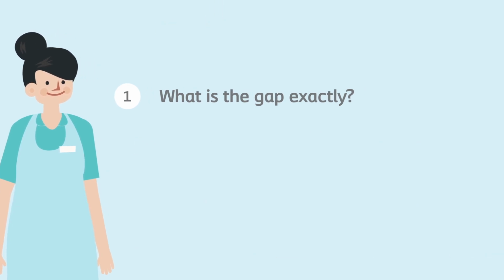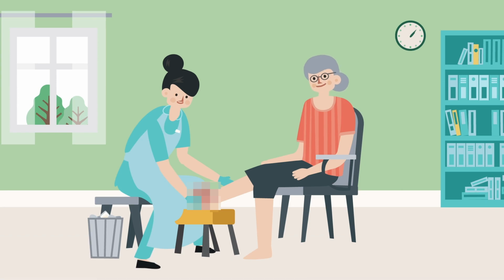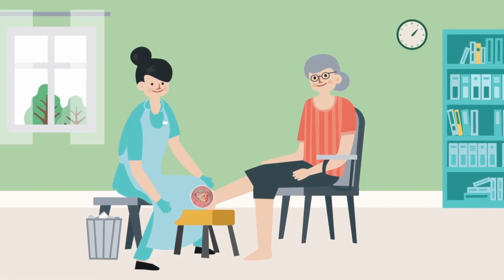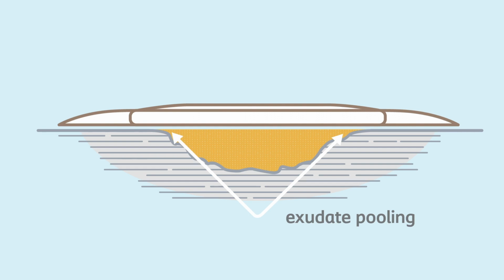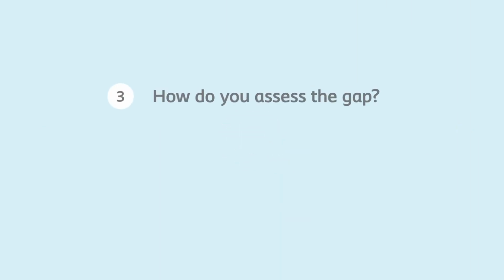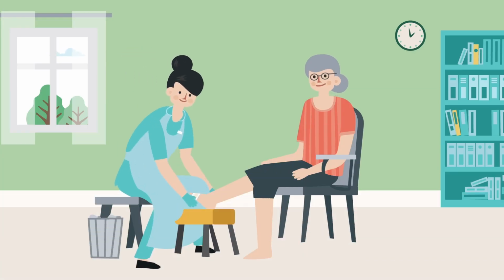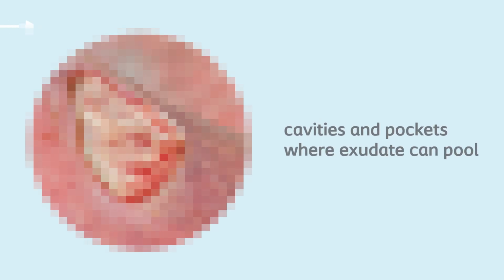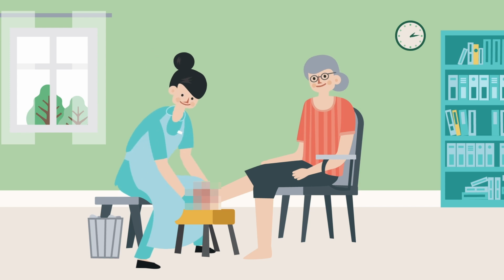medical explainer video: Coloplast How assess the gap (censored)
With Healthcare Explainer videos it is possible to bring even difficult or "disgusting" topics closer to interested parties. The abstraction through the graphic style and the animation creates a pleasant framework, which may not always be possible with real footage.

This training film deals with the topic of the "gap between the wound bed and the wound dressing". Experts agree that this must be treated in order to create an optimal healing environment.

You can find out more about this film and everything to do with motion design and animation